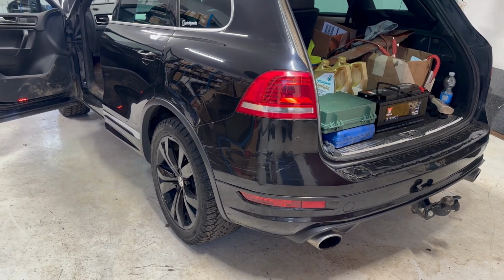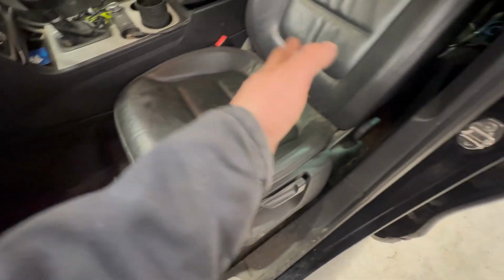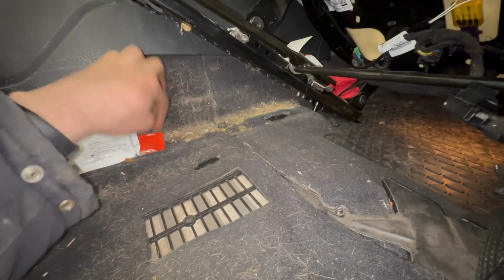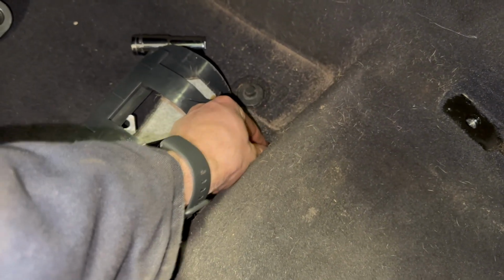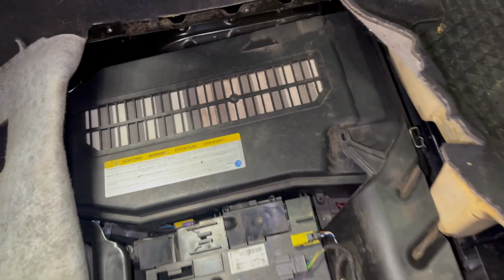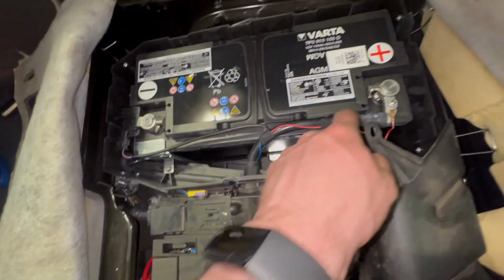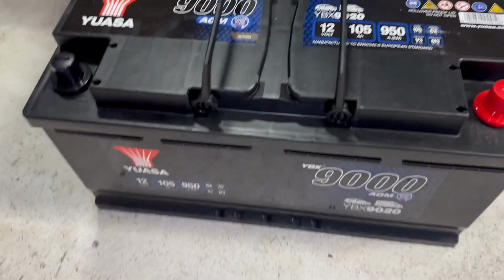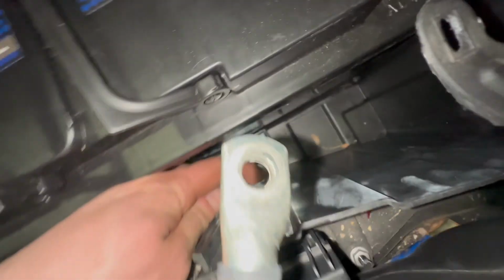VW Touareg 7P Battery Replacement How To Change DIY Volkswagen Audi Q7 Porsche Cayenne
Original battery part number: 7P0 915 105 D
Replacement battery: Yuasa YBX9020